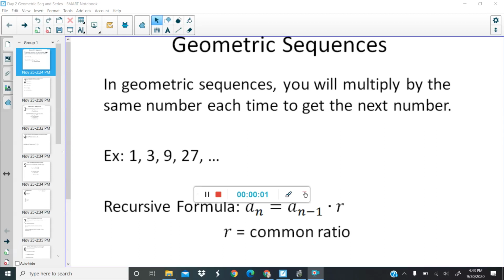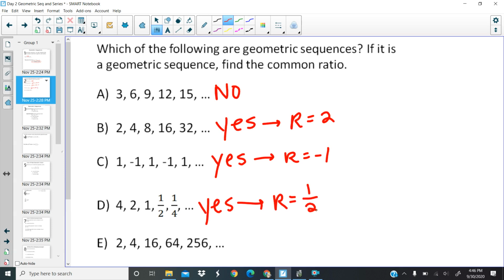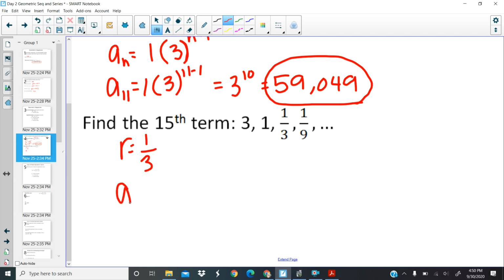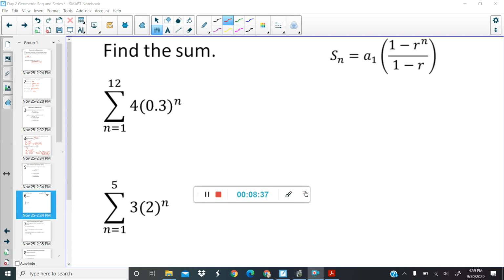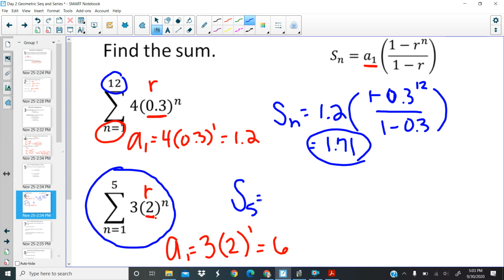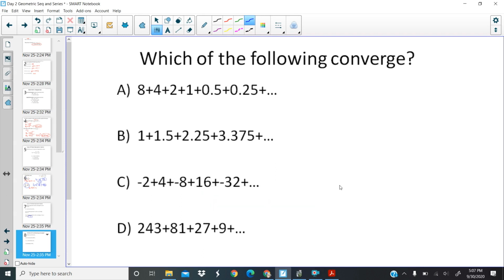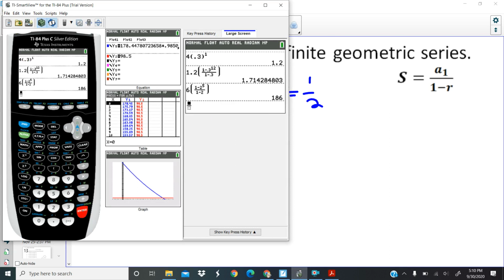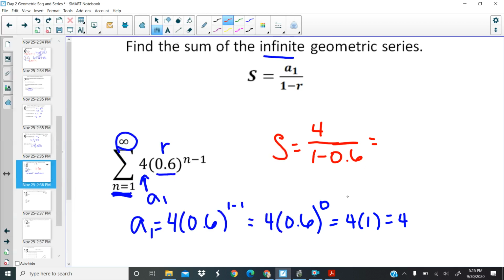Geometric Sequences and Series